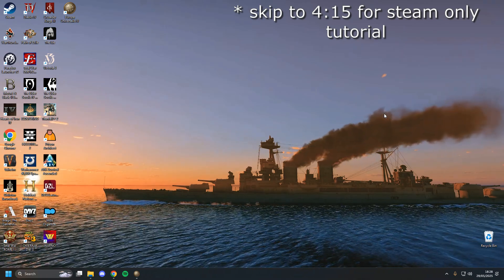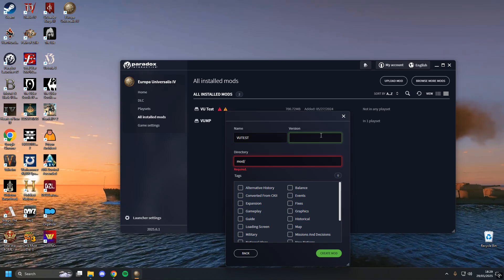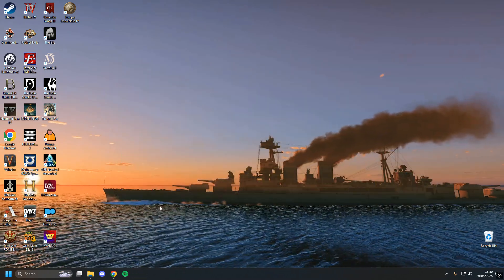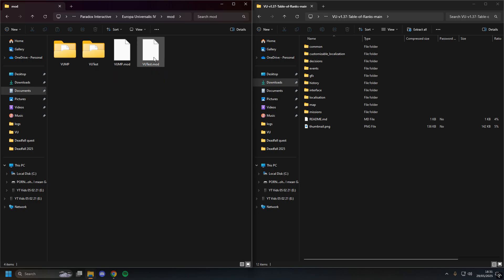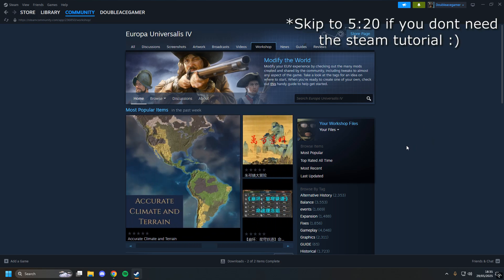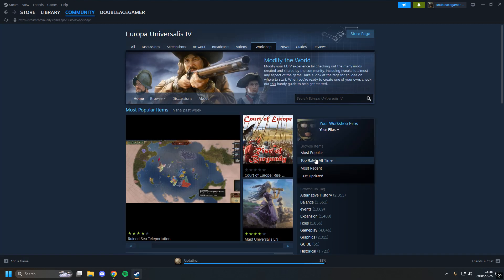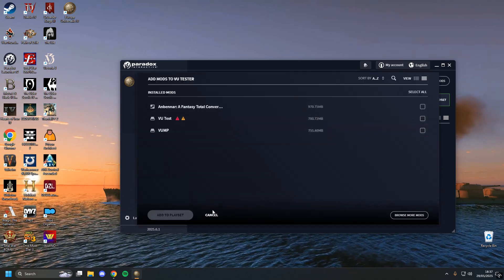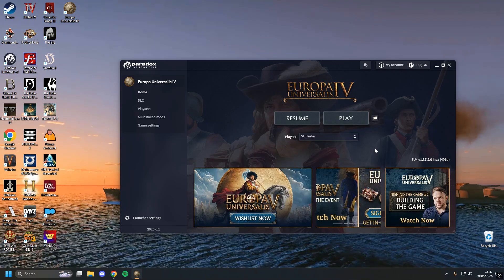No nonsense full Eu4 2025 Mod install guide! Works for manual AND steam workshop mods!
This is just a short and simple guide on how to install mods for Eu4 both manually and using steam workshop and get them working in game!